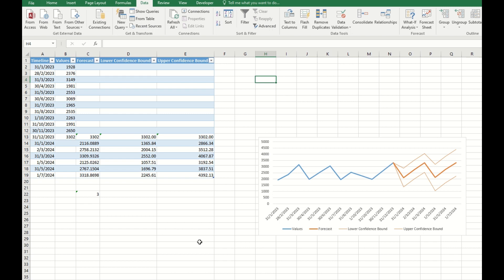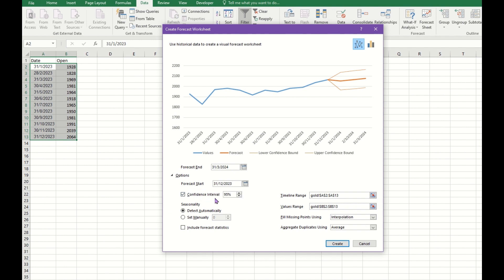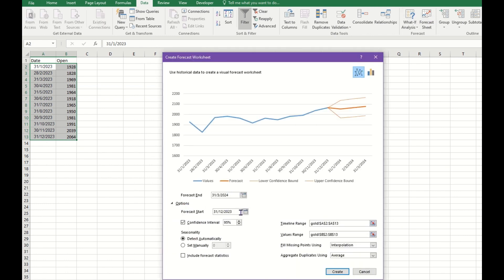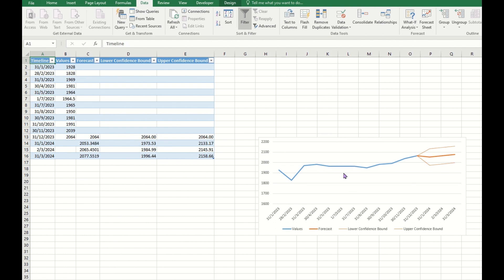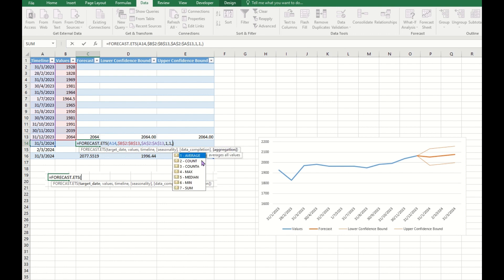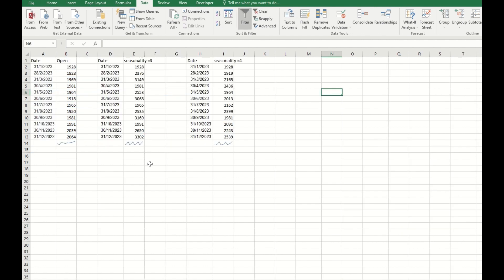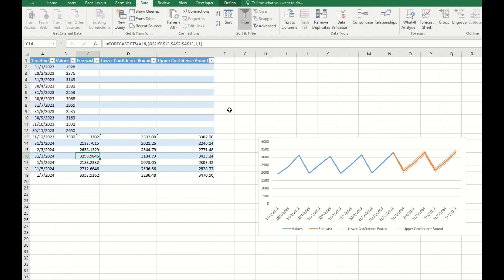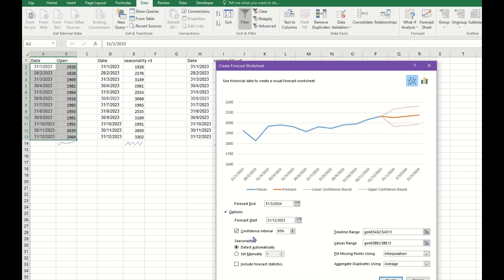Forecast -Help you to plan by predicting future value (sales, inventory, trend, etc.)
FORECAST :

The FORECAST function in Excel is useful for predicting future values based on existing data trends.

Here are a few scenarios to use the FORECAST function:
Sales Projections
Financial Planning
Inventory Management
Population Growth
Demand Forecasting
Temperature Trends
Project Timelines
Resource Utilization
Stock Price Prediction

The advantages of using the FORECAST function:

Predictive Analysis: The primary advantage of the FORECAST function is its ability to predict future values in a data series based on historical trends. This is particularly valuable when you have a set of known x (timeline) and y values (historical data) and want to estimate the y value for a new x value.

Simplicity: The FORECAST function is straightforward to use. It requires the known x and y values, and you can easily apply it to make predictions without the need for complex statistical modeling.

Quick Trend Analysis: It's a quick tool for a basic trend analysis. If you have a set of data points and want a simple way to estimate what the next data point might be, the FORECAST function provides a rapid solution.

Customisation: The FORECAST function has the options for you to adjust the forecast based on your knowledge and needs.

An accurate forecast contributes to effective planning, enabling optimal resource allocation and the anticipation of potential bottlenecks.

Please leave a comment how this has benefited you. You can share the problem you are facing that needs a solution.

SAVE this video and SHARE with others.